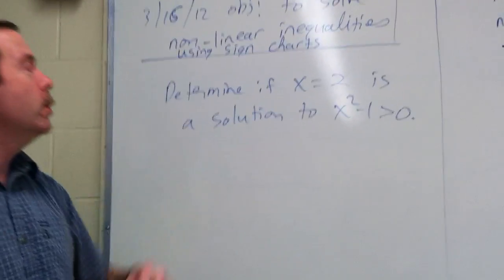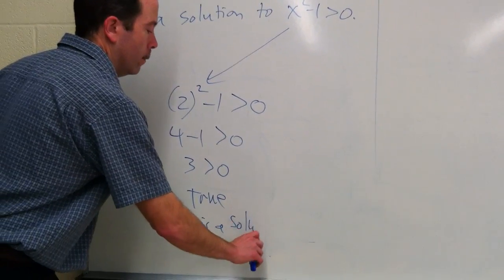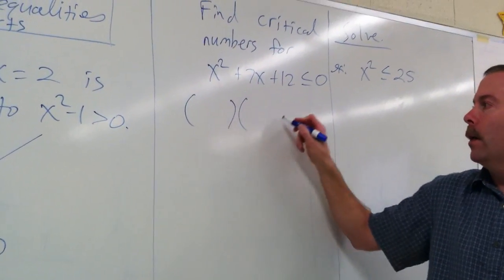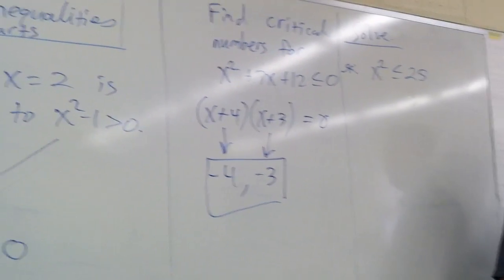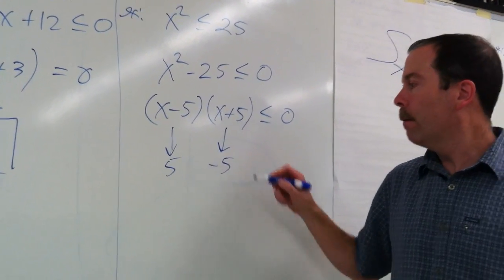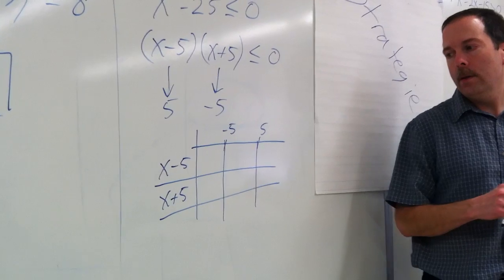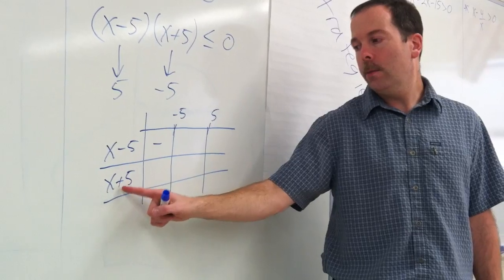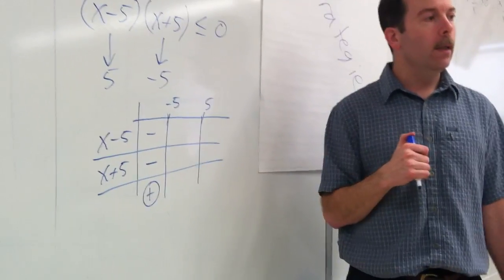precalc lesson 3 16 prt1